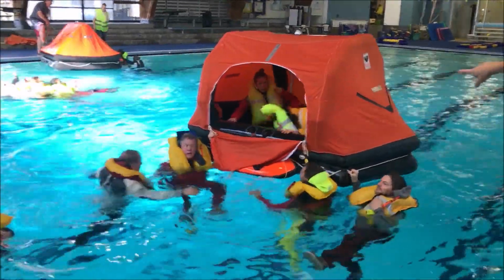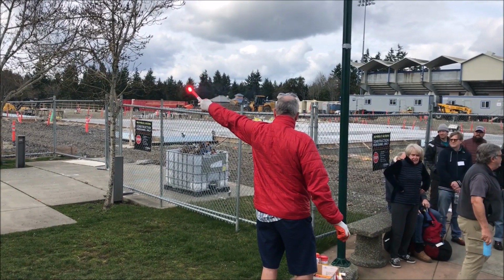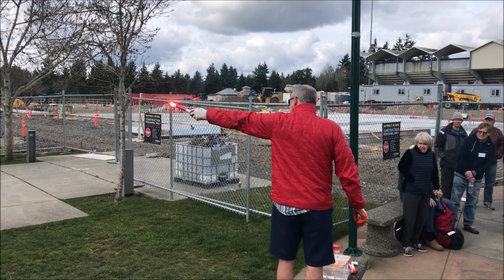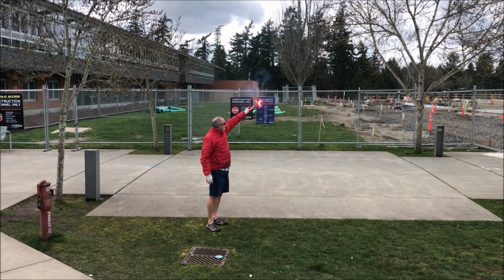The Sailing Foundation US Sailing International Offshore Safety at Sea hands-on training 2020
2020 US Sailing International Offshore Safety at Sea with Hands-on Training. Hosted by The Sailing Foundation on Bainbridge Island, WA.